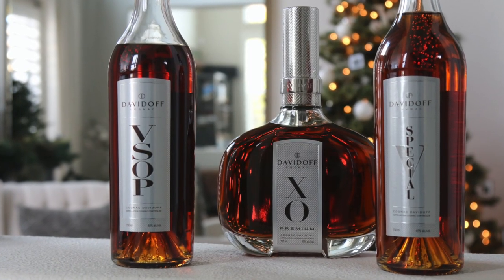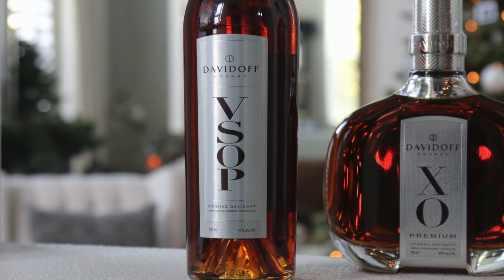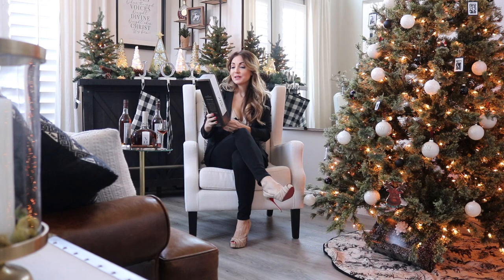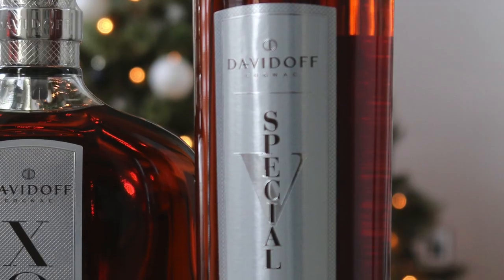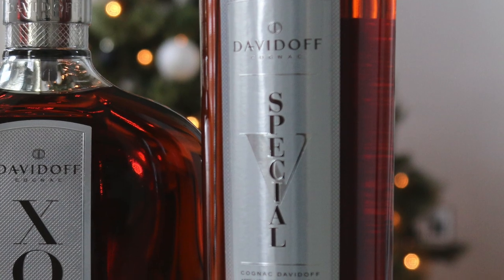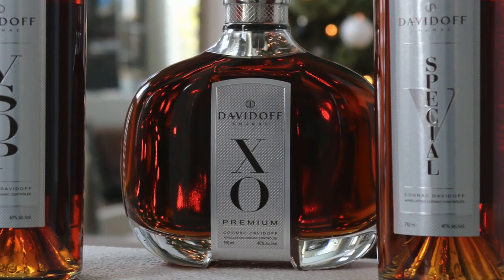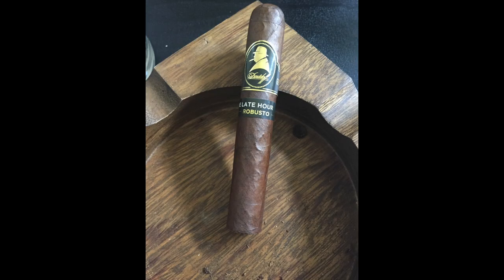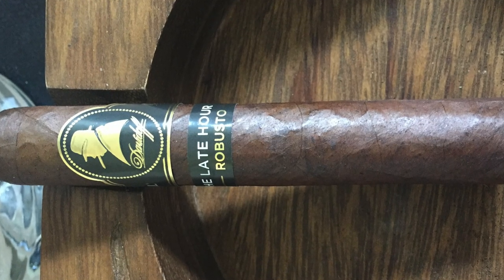Davidoff Cognac and Late Hour Pairing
Learn more about the Davidoff line of Cognac below:

CigarVixen 2021 Calendars..enter to win with your purchase as a raffle ticket for December's giveaways!